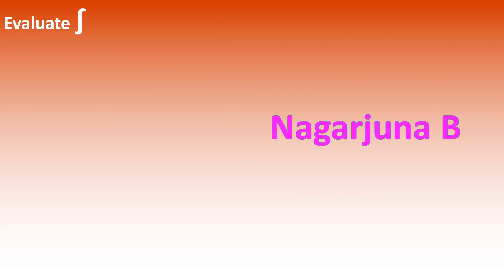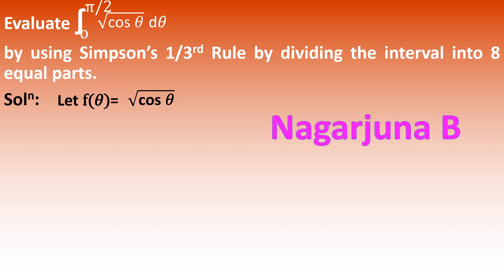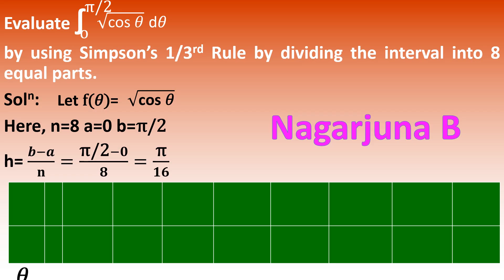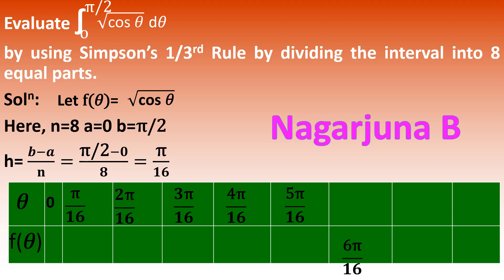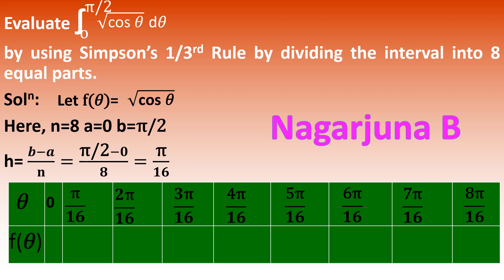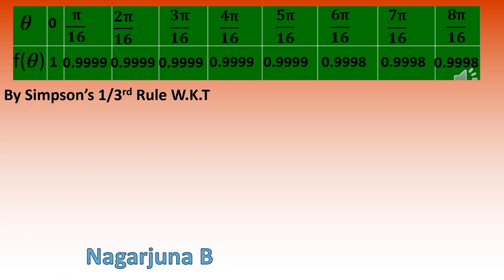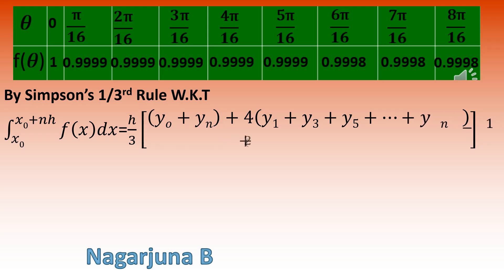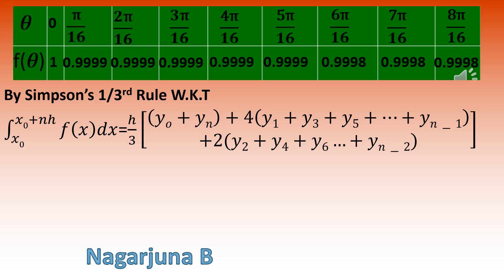Evalute Integral 0 to pie/2 Squareroot of Cos theta by using Simpsons Rule.4th Problem on Simpsons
Problem Based on Simpsons Rule .

Problem Based on Simpsons 1/3 Rule.

Problem Based on Simpsons One By Third Rule.

PB4

Watch & Learn.